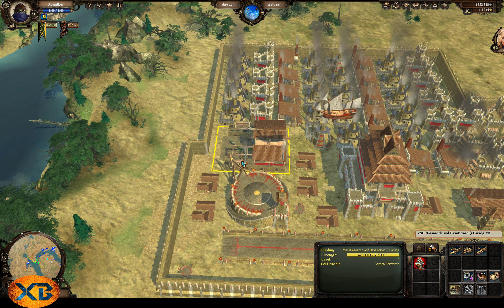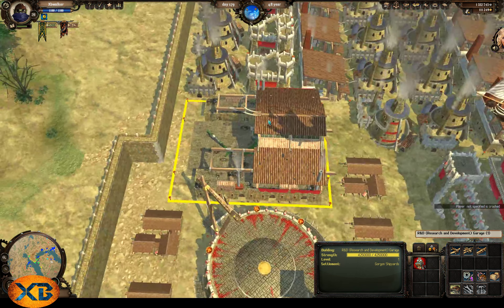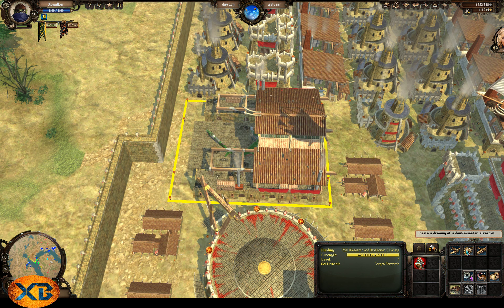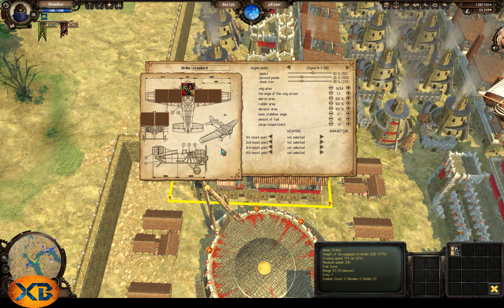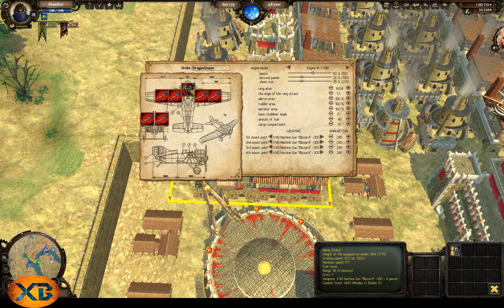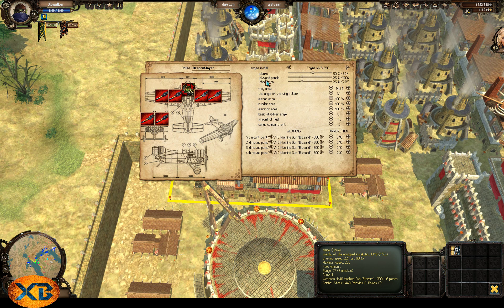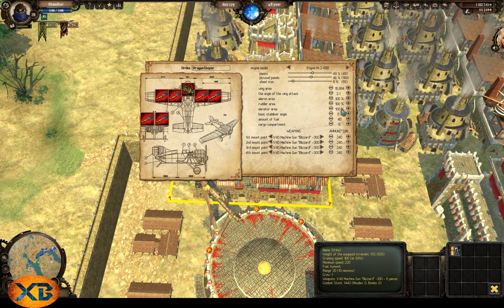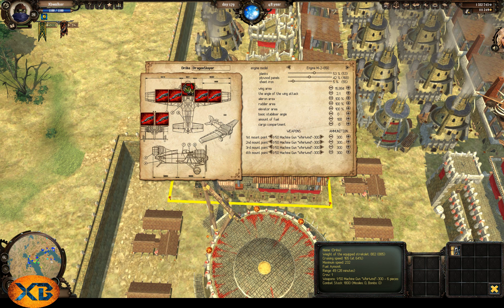(2018) LuckCatchers Tutorial #7 Designing and Kicking Butt in a Strek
One of my favorite parts of the game. This is a very in depth tutorial on strek design. Also, I try my hand at dragon hunting using the basic keyboard controls. 1995 Flight game style :)